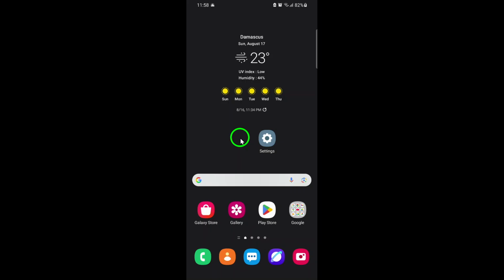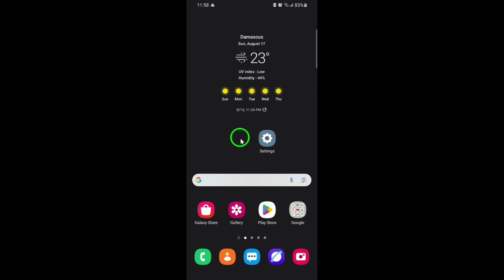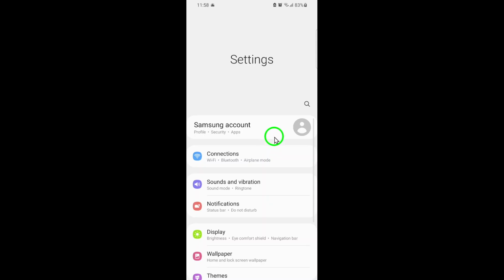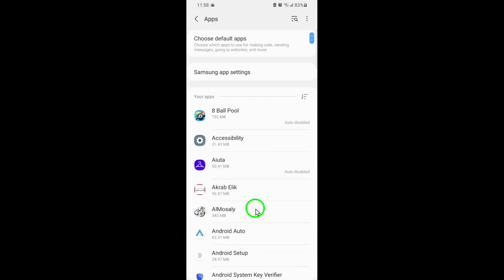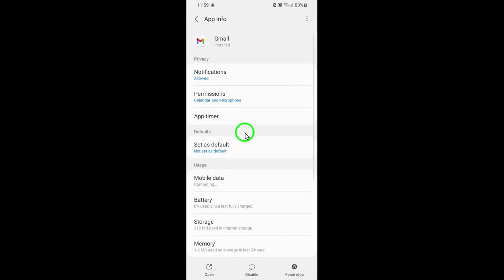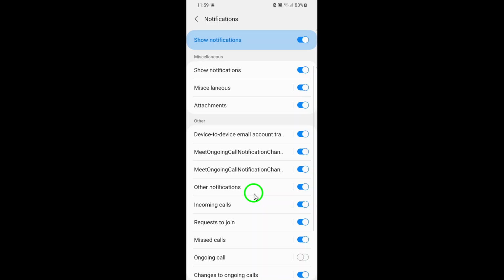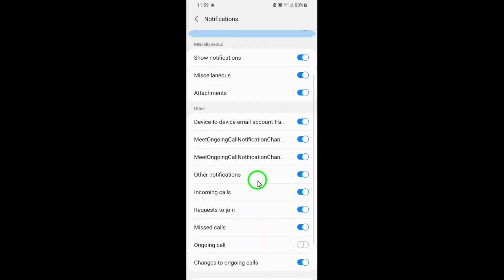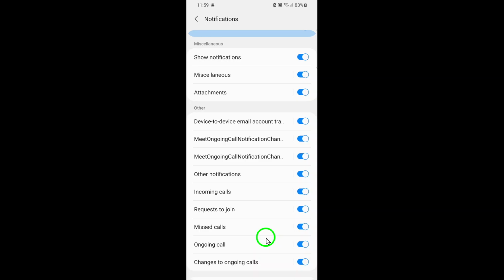How To Enable Ongoing Call Notifications In Gmail (Updated)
Learn how to enable ongoing call notifications in Gmail with this updated step-by-step guide. Get notified for every ongoing call directly in Gmail so you never miss anything important. This tutorial is quick, easy, and ensures seamless communication by activating the right notification setting in your Gmail app.

Follow these steps to enable ongoing call notifications in Gmail:

1. Go to Phone Settings

2. Tap on Apps

3. Tap on Gmail

4. Tap on Notifications

5. Tap on Notification categories

6. Under Other, toggle Ongoing call ON

Timeline:
00:00 Start
00:12 How to do it
01:05 End